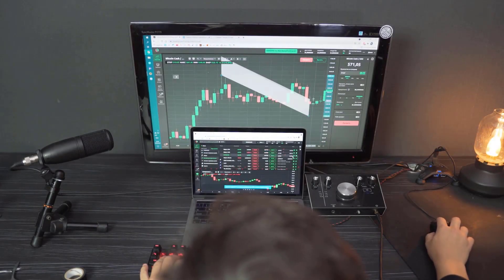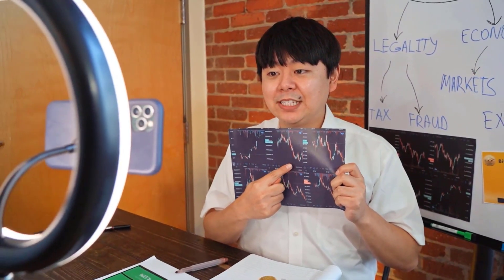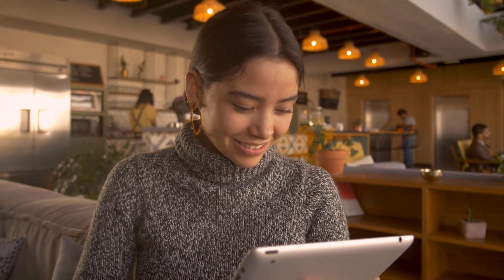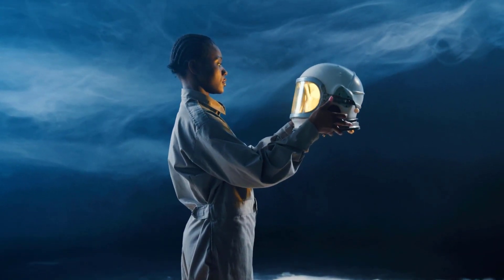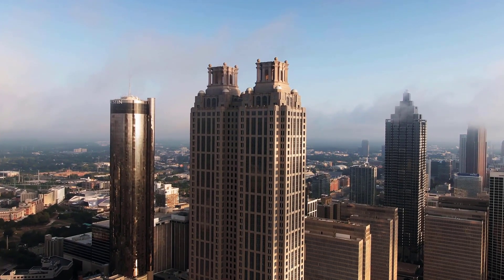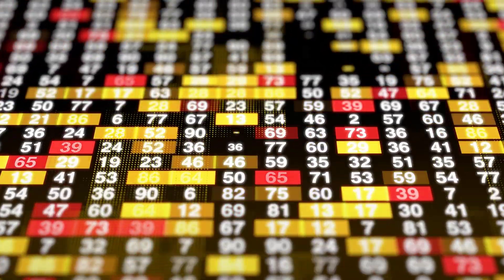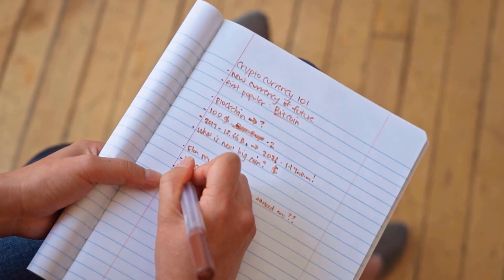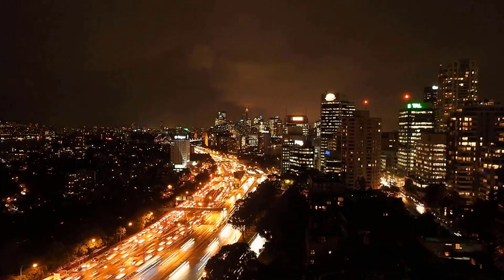ICP NEXT PRICE PREDICTION IS REVEALED - INTERNET COMPUTER PRICE PREDICTION & UPDATES